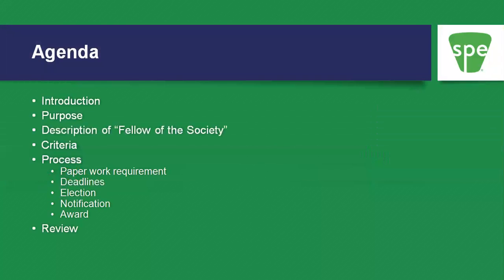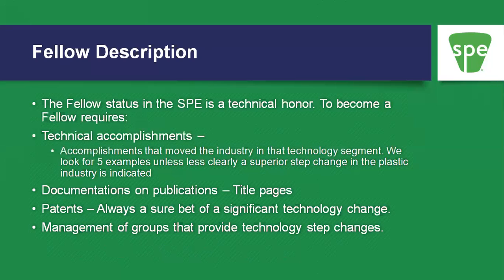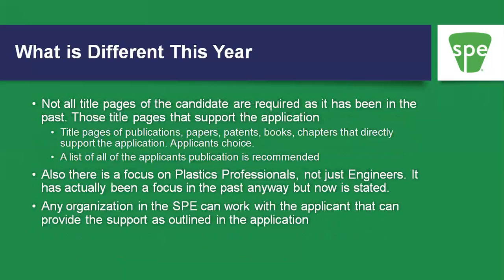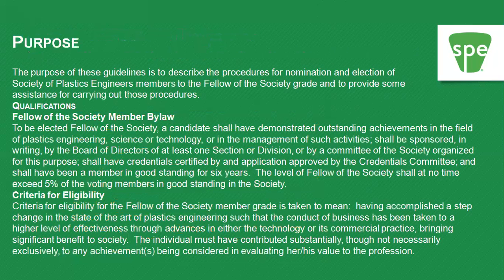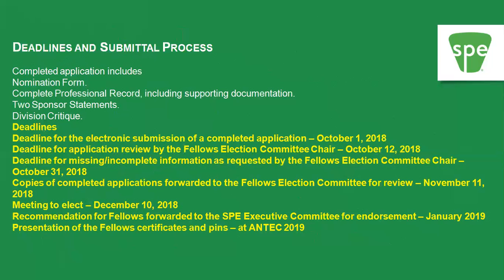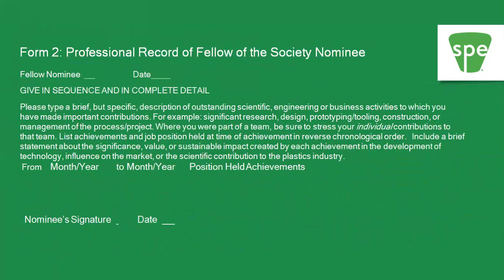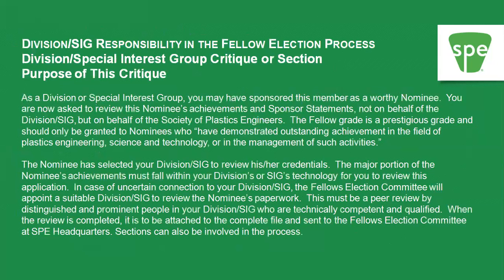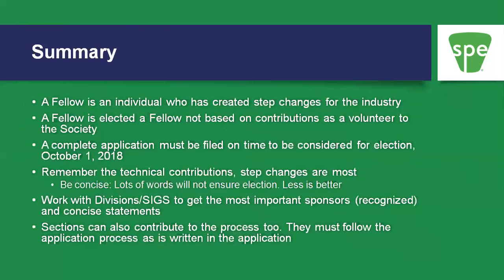Fellow Election Committee — Process